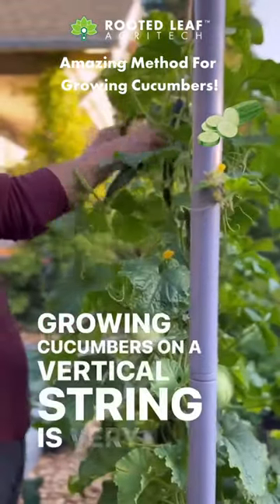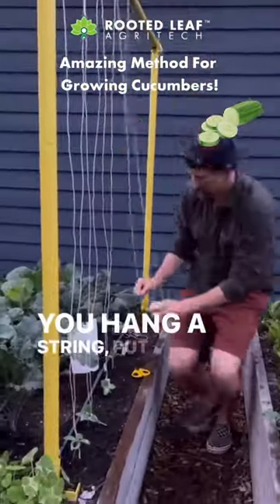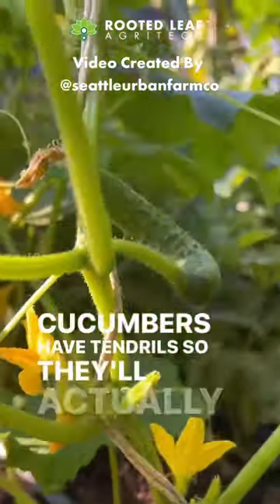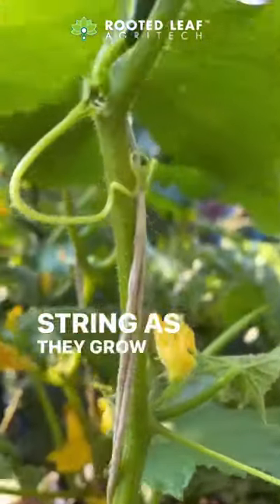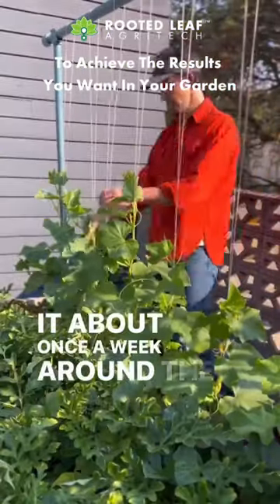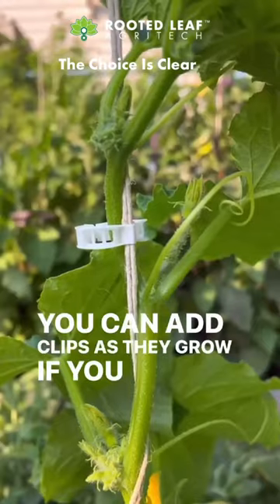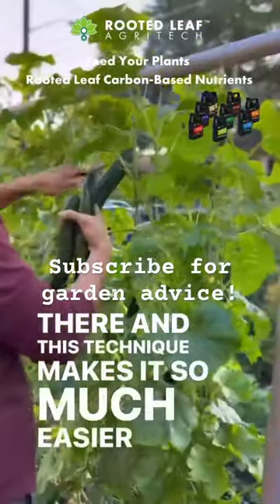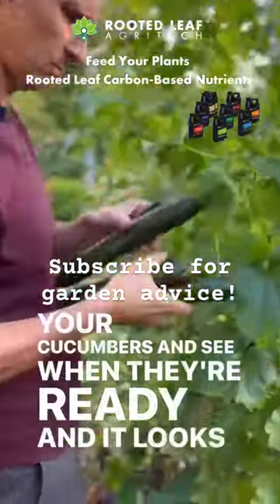Amazing Garden Advice (Cucumbers) Video created by @SeattleUrbanFarmCo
Today is a great day to start your garden. Use Rooted Leaf Carbon Based Nutrients for an amazing garden. for more information.